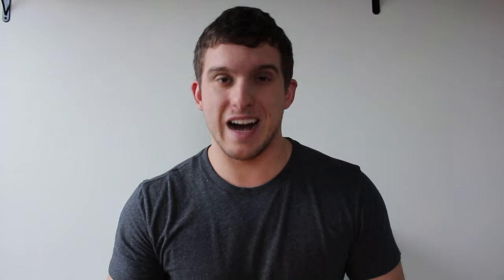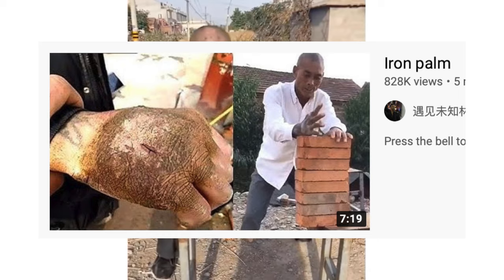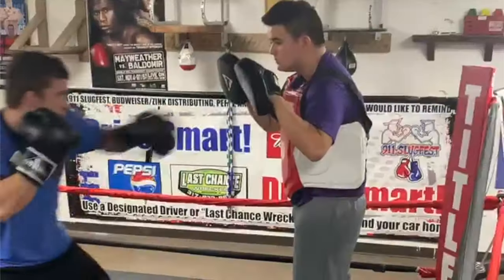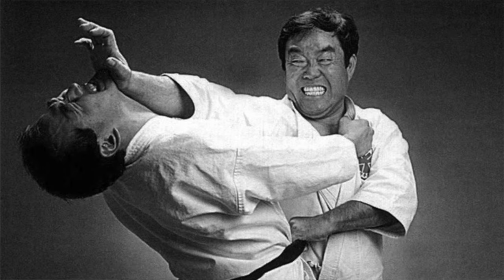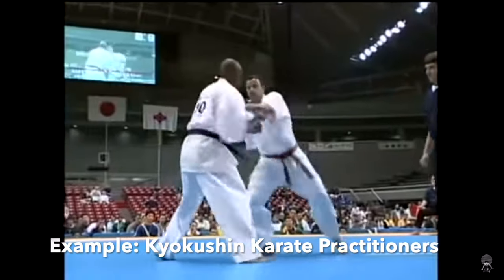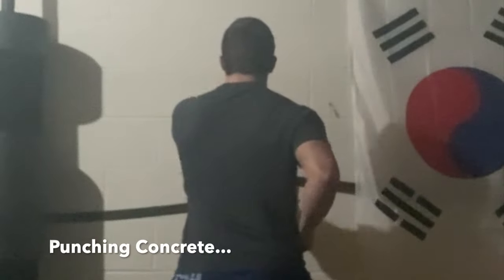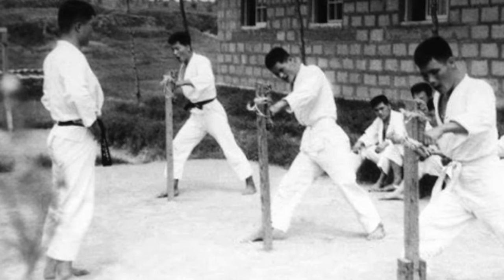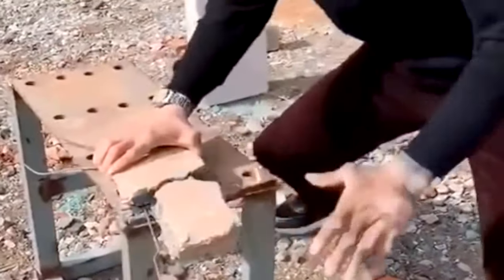Hardcore Knuckle Conditioning | THE UGLY TRUTH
*Other Videos About the Topic*